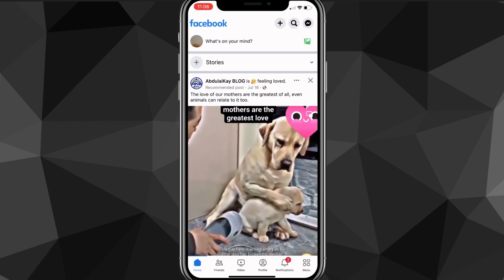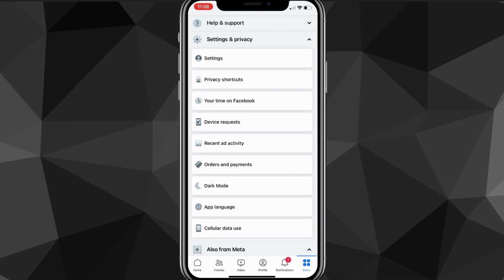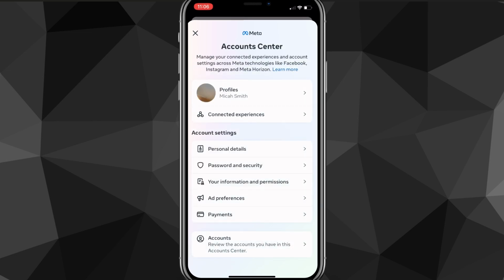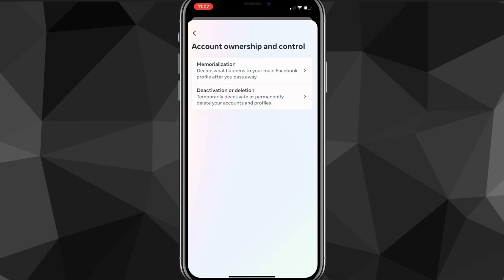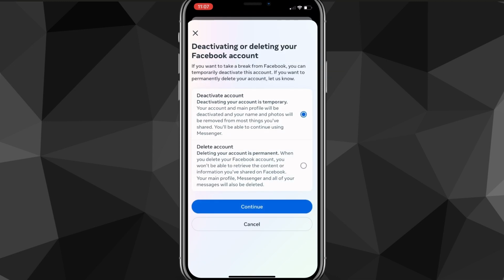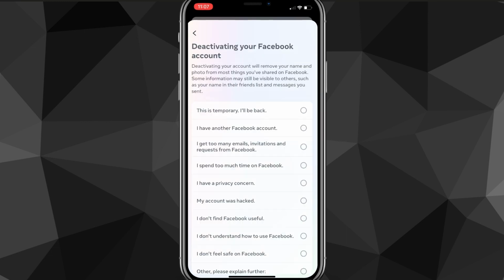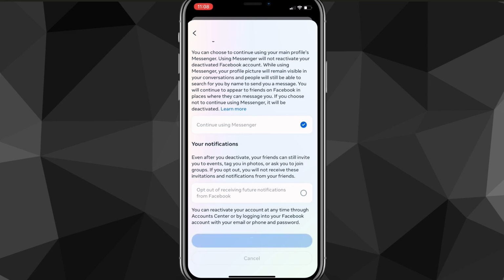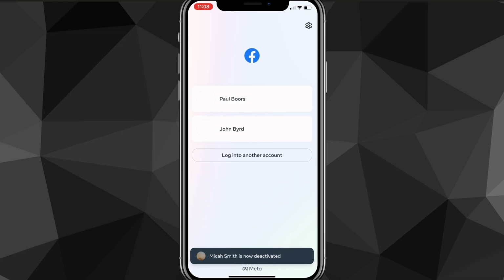How to Deactivate Facebook Account on Mobile (2026)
Do you want to know how to deactivate facebook account on mobile? Then this is the video for you! I will show you how to deactivate facebook account on iphone and android.

This is a step-by-step tutorial on how to deactivate facebook account on ios in 2026. You can learn how to deactivate facebook account on android and iPhone, so don't worry.